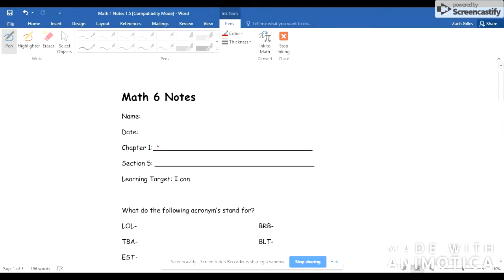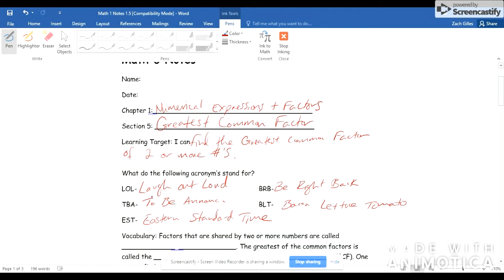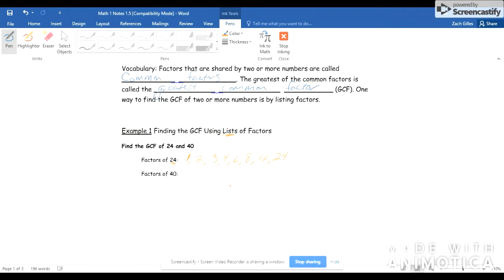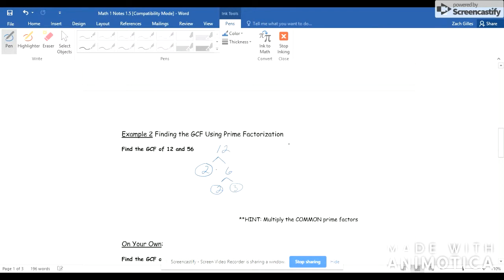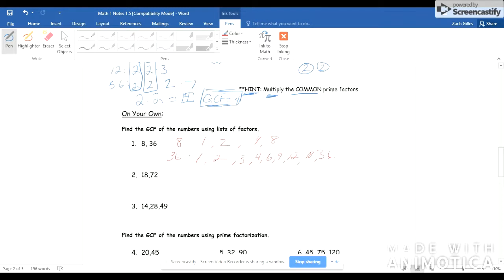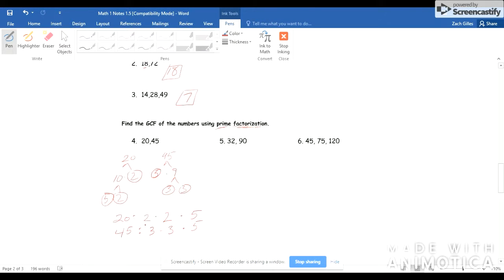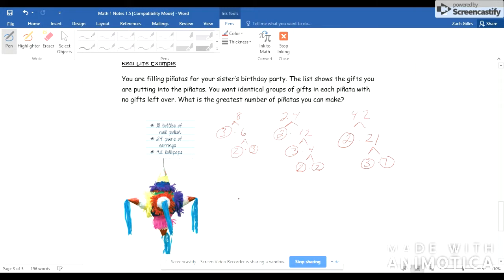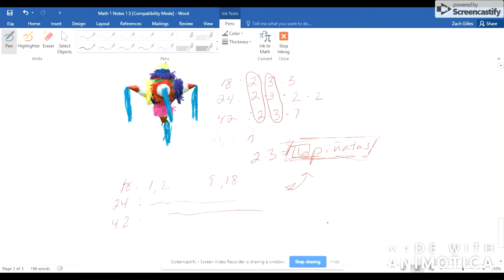Math 6 1.5 Greatest Common Factor